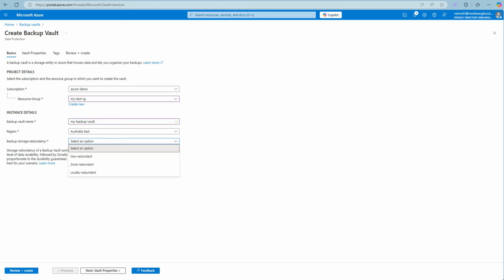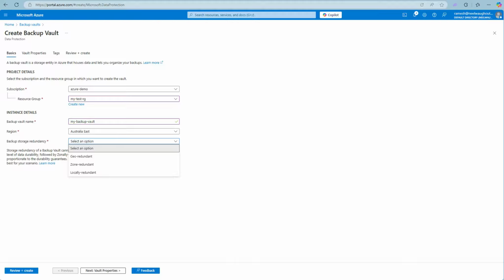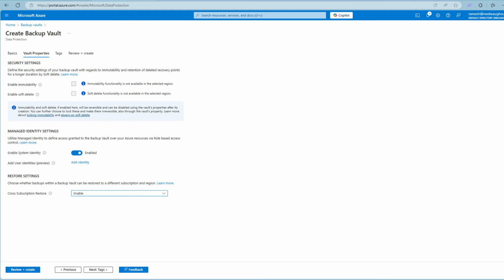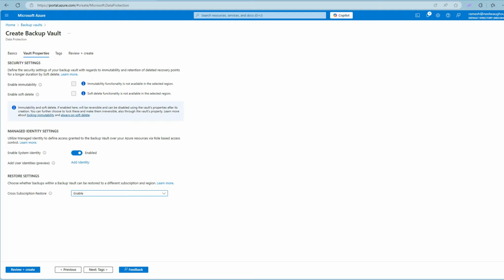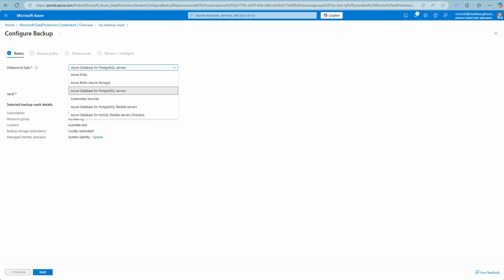Demo: Review Backup Vault deployment & considerations